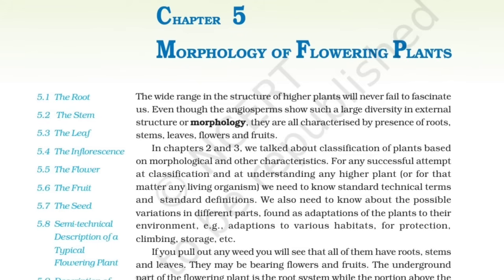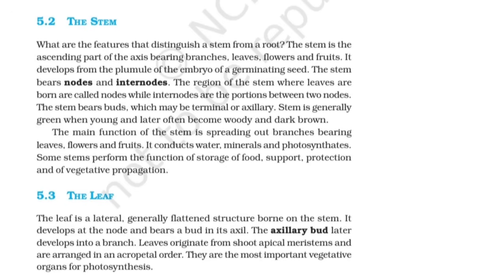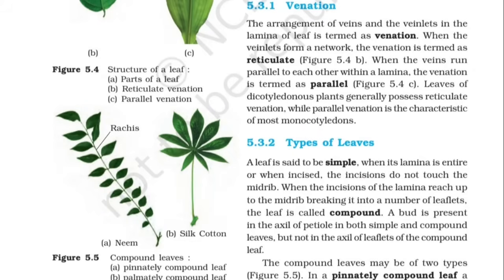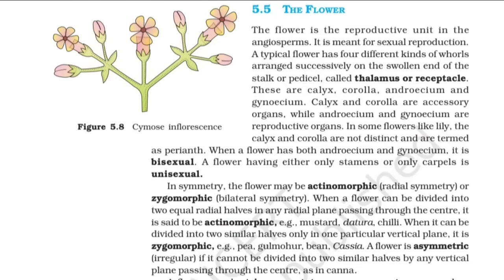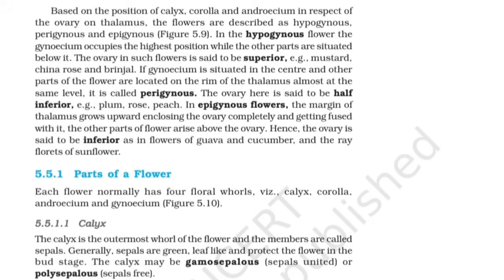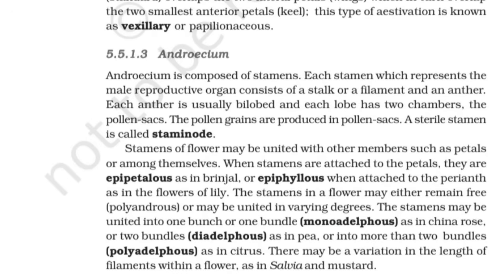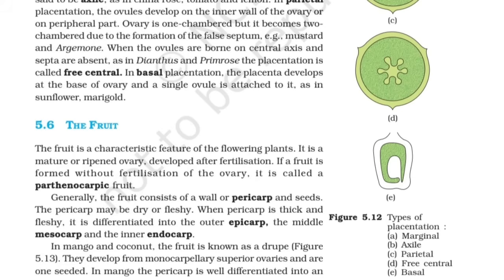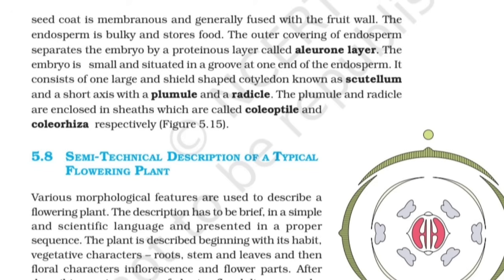Morphology of Flowering Plants NCERT Reading Line by Line | NEET Biology Class 11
In this video, we do a complete NCERT reading of Morphology of Flowering Plants from Class 11 Biology.
This video is specially useful for NEET aspirants who want to revise the chapter directly from the NCERT textbook.
Morphology of Flowering Plants is an important chapter for NEET Biology, and reading NCERT carefully helps in understanding the exact concepts asked in the exam.